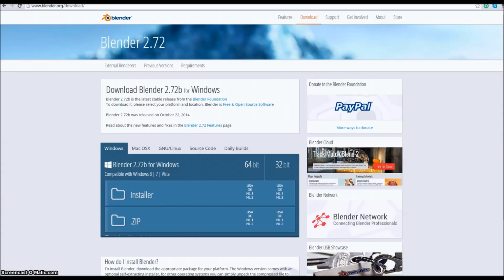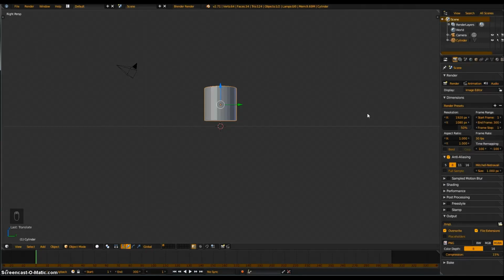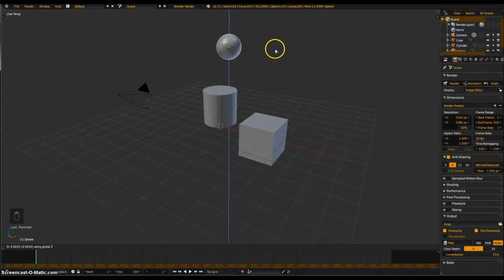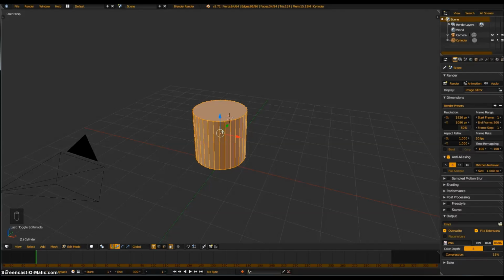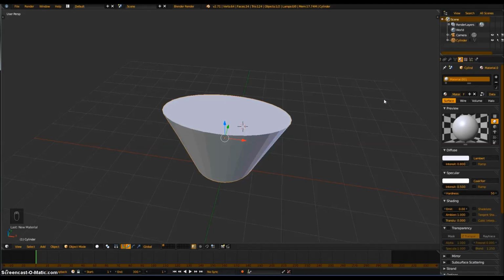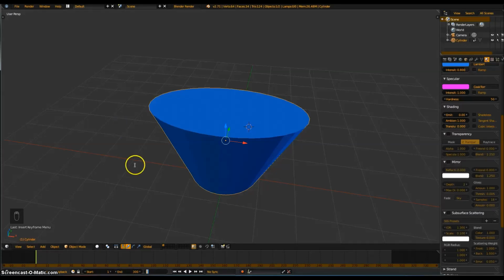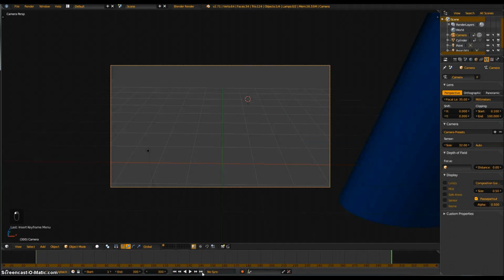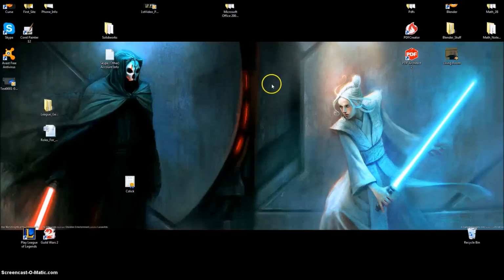Basic Blender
I suggest you visit other websites so that you can get more a feel for blender.